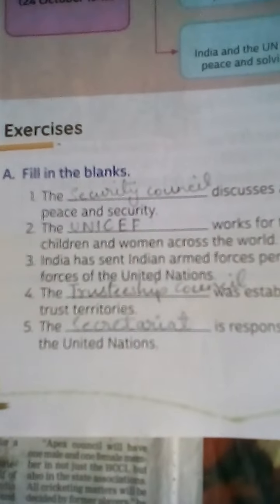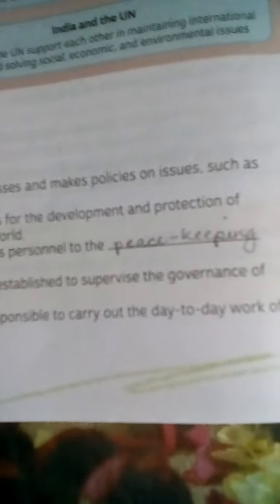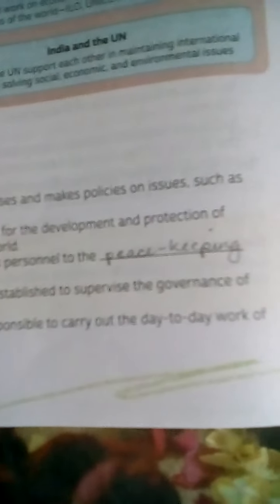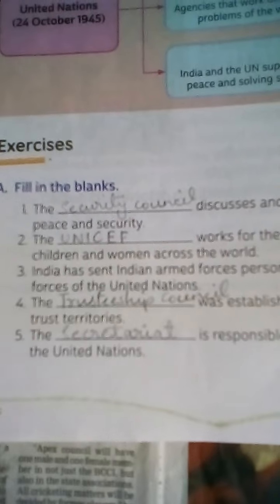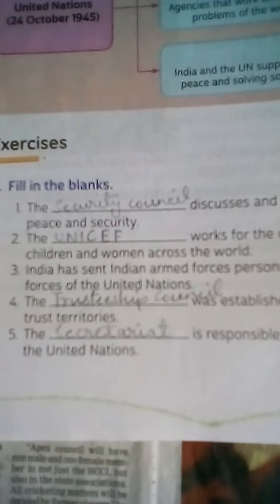Homework, Social Studies, Class 5, Date 19/02/2021